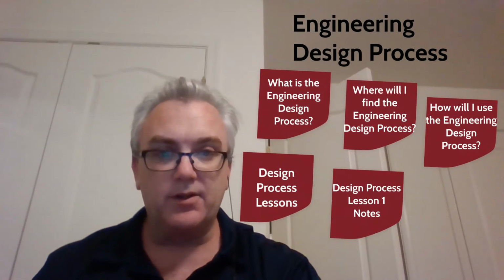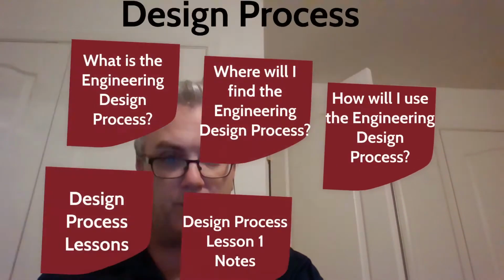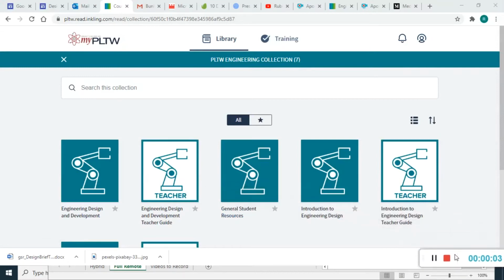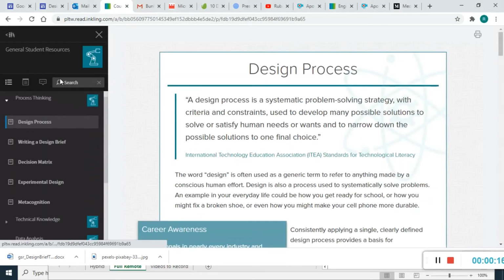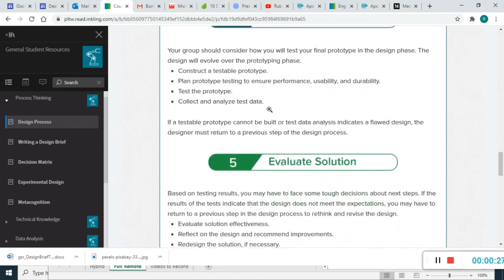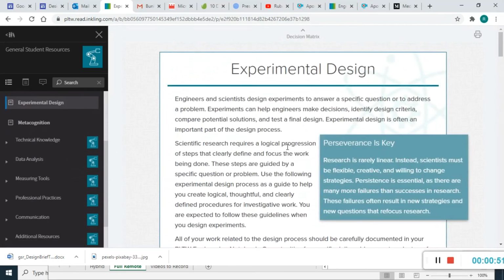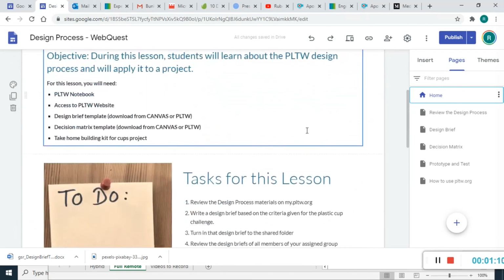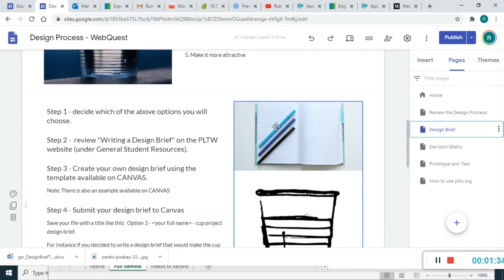Design Process Parent Video